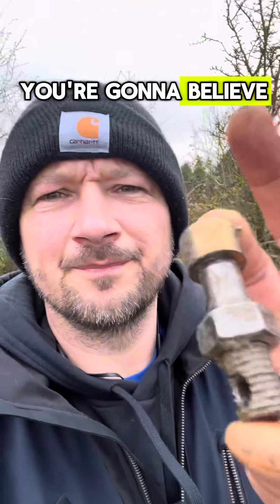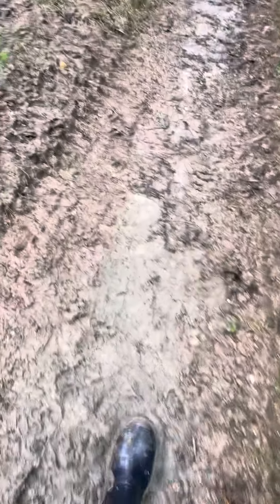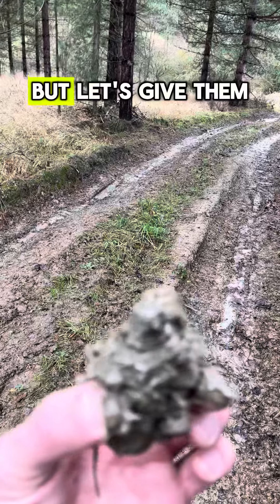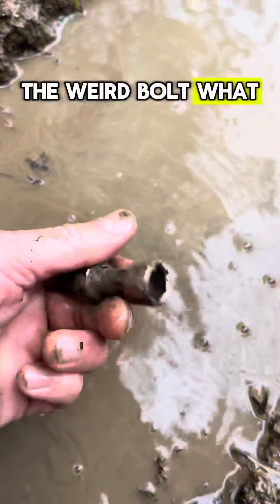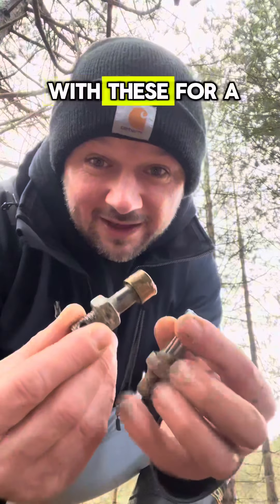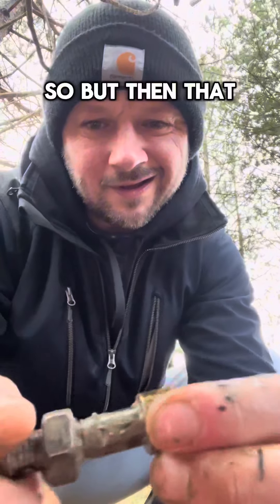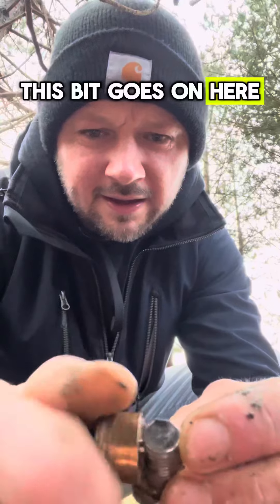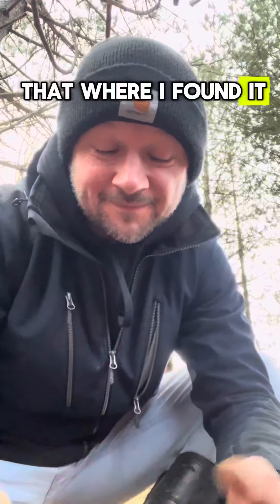What’s the Purpose of This?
In this video, we're looking for something!

But we don't know what it is. It's probably something small, but we don't know what it is. So we're turning to the internet to help us find it.

We call it "lost and found." And it's always a surprise! So be sure to check back often, because you never know what you'll find!